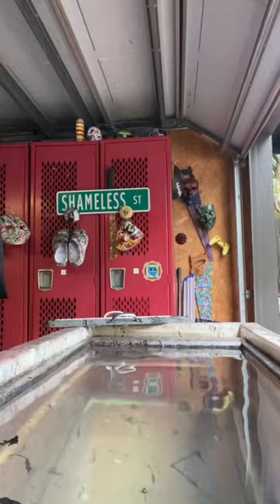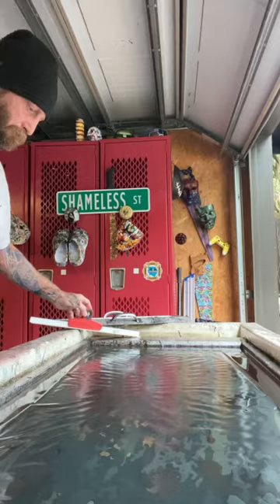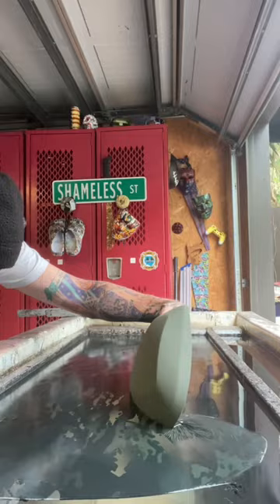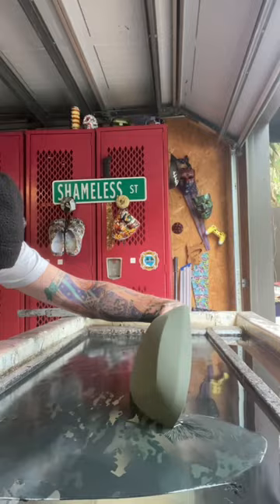Hydro dip with a multi cam film